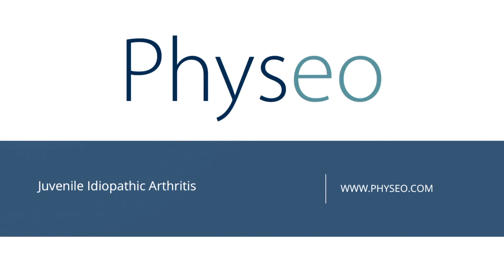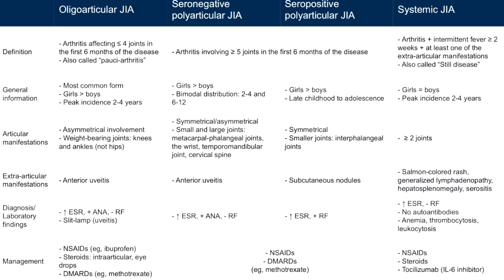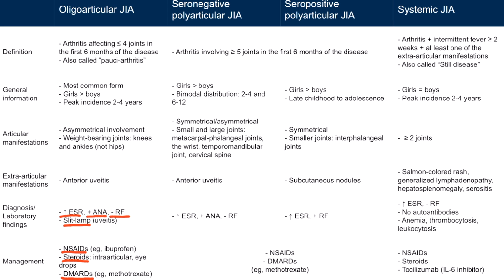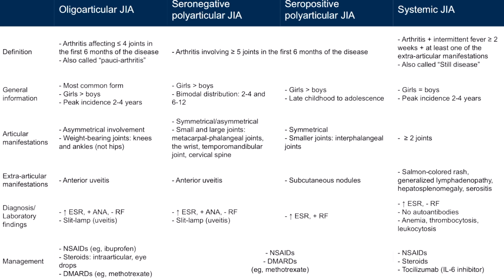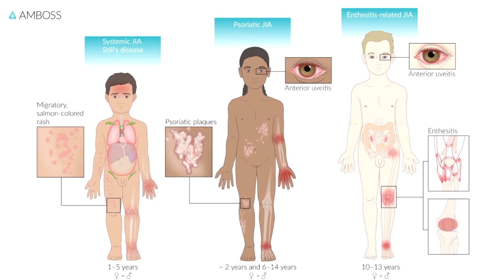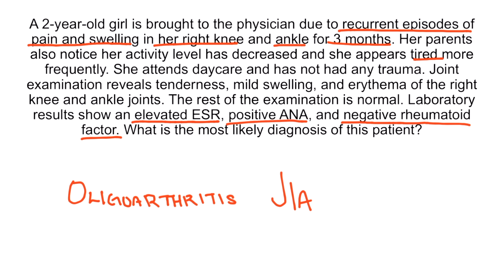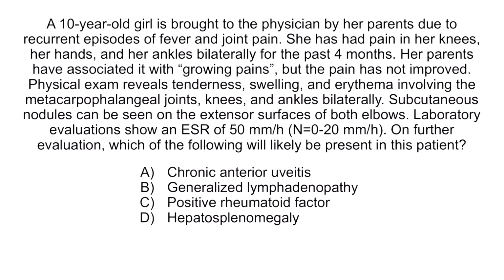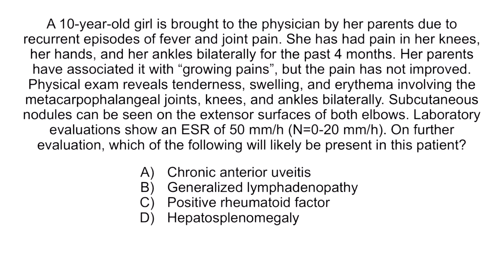how to Juvenile Idiopathic Arthritis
General information

Pathophysiology

Clinical features

Classification

Diagnosis

Management

Prognosis